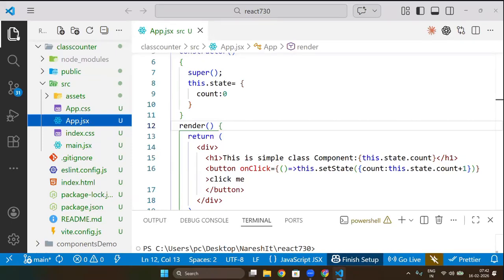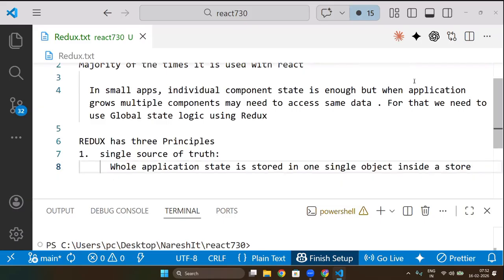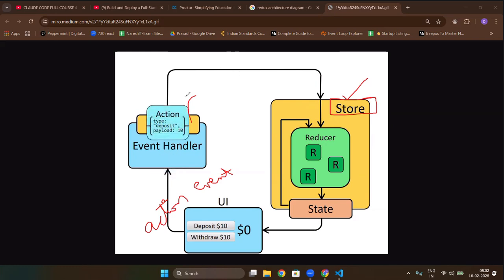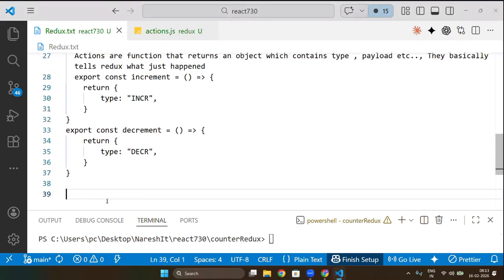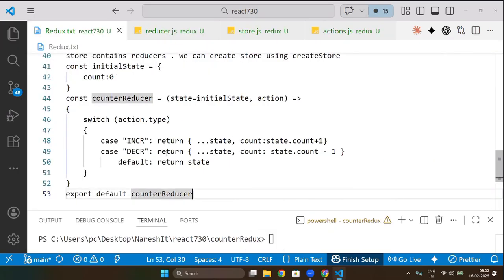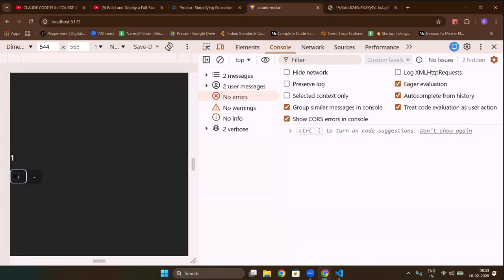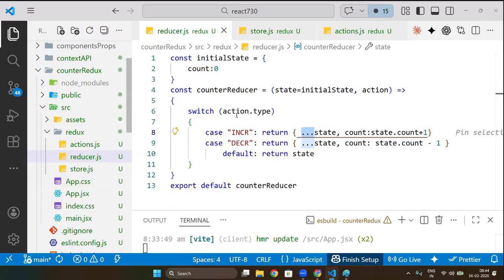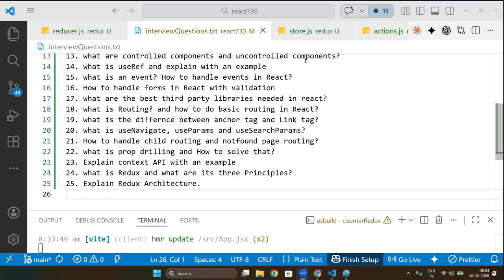Redux in React ULTIMATE Masterclass: Master Modern State Management with Redux Toolkit & React-Redux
Welcome to the definitive guide to Redux in React for 2026! 🚀 State management is often the most challenging part of building large-scale React applications. This video simplifies the "Redux way," moving past the boilerplate of the past and focusing on the high-efficiency Redux Toolkit (RTK).

What You Will Master:

- The Core Concept: Why use Redux? Understanding the Single Source of Truth.

- Redux Toolkit (RTK): Setting up the store with configureStore and creating logic with createSlice.

- Hooks Integration: Using useSelector to read state and useDispatch to trigger changes.

- Async Logic: Mastering createAsyncThunk for API calls and handling loading/error states.

- RTK Query: A sneak peek into the future of data fetching and caching.

- Debugging: Using Redux DevTools to "time-travel" through your application state.

Whether you are a beginner or looking to upgrade from "Vanilla" Redux to RTK, this video provides the practical code and architectural theory you need to build professional, production-ready apps.

Redux in React 2026
Redux Toolkit tutorial
React state management Redux
Redux Toolkit vs Context API
createSlice Redux Toolkit example
React-Redux useSelector useDispatch
Redux Thunk async logic
RTK Query tutorial for beginners
Redux DevTools time travel
Modern Redux project architecture
State management for large React apps